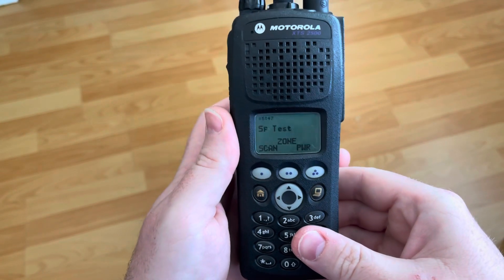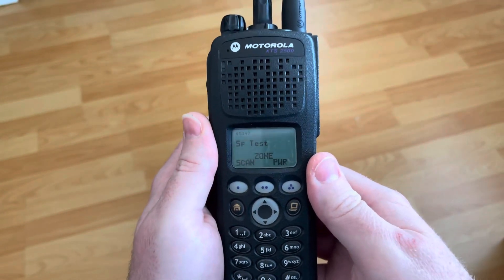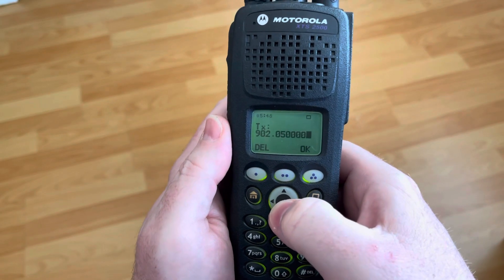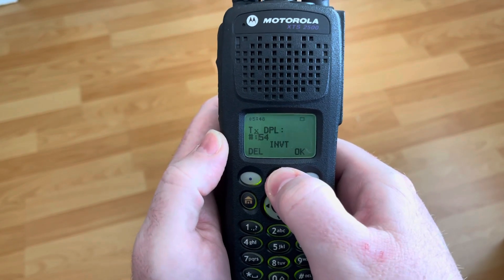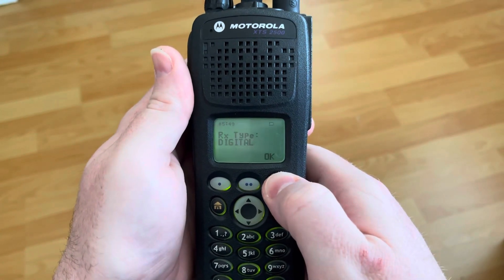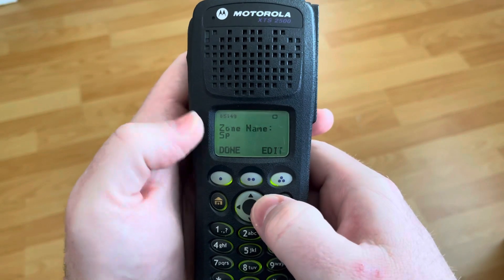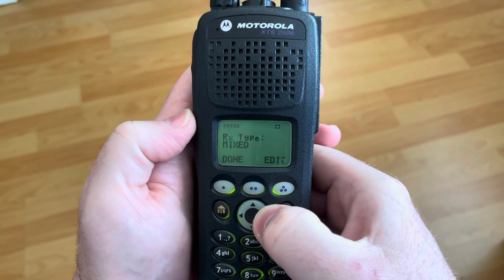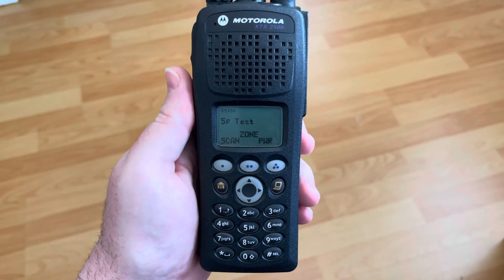FPP on a Model II ?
Can you Front Panel Program (FPP) on a limited keypad (Model II) XTS?  It would appear so, but you cannot set a channel name.